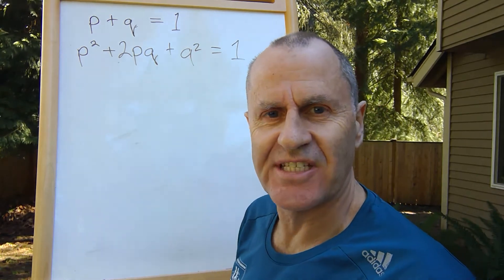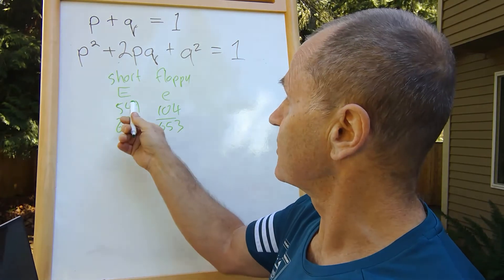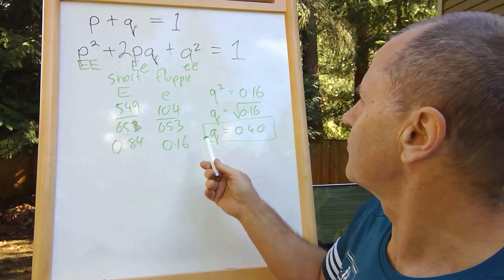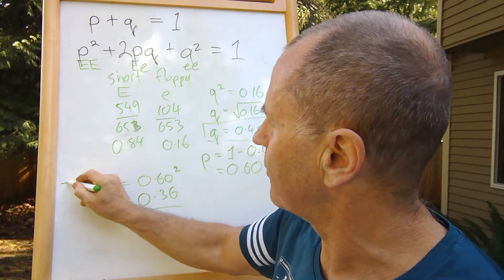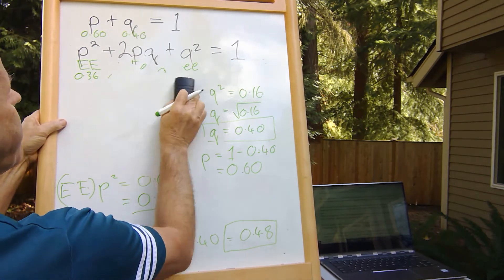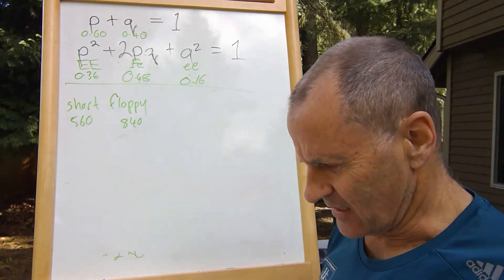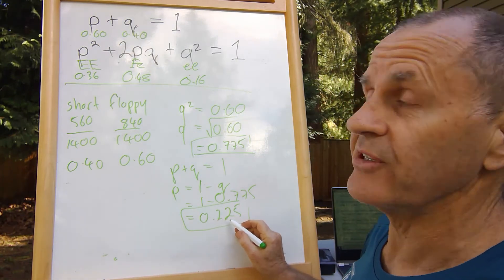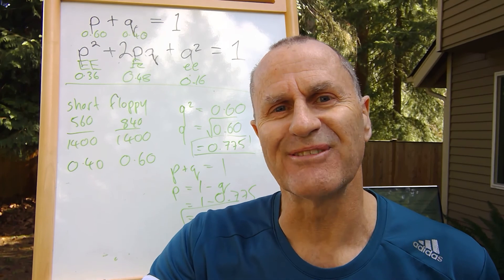Biology Hardy Weinberg questions